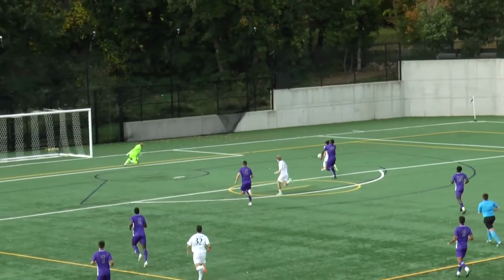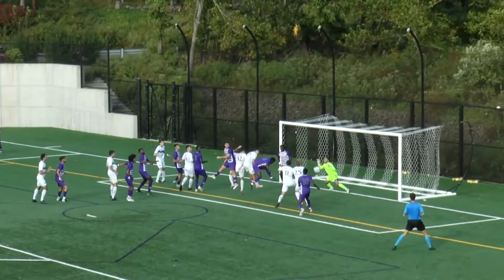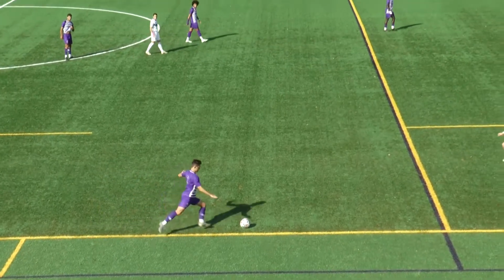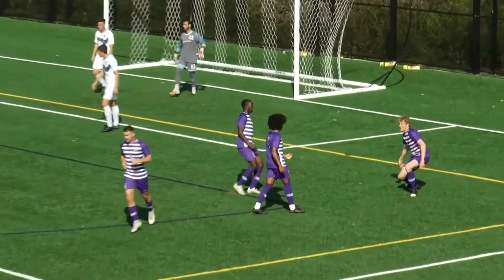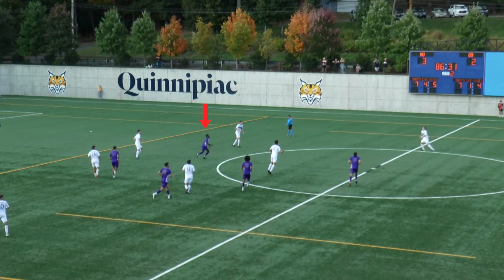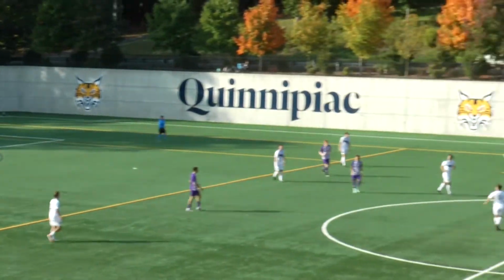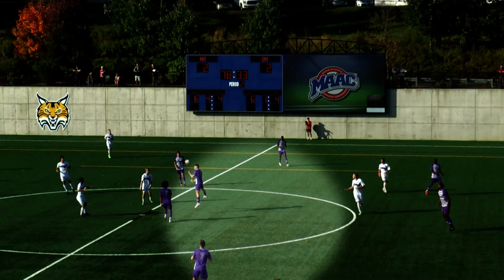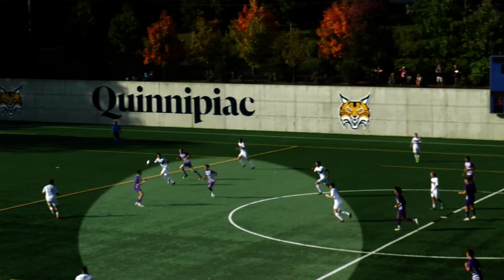Film Room: Quinnipiac Men's Soccer Blows Lead to Niagara | Q30 Sports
Ben Kane breaks down the mistakes that led the Bobcats to drop an important MAAC matchup with the Purple Eagles.

Q30 Television is the official student-run television station of Quinnipiac University.